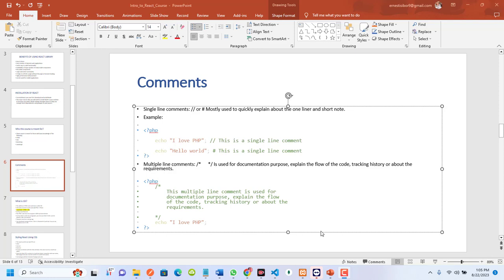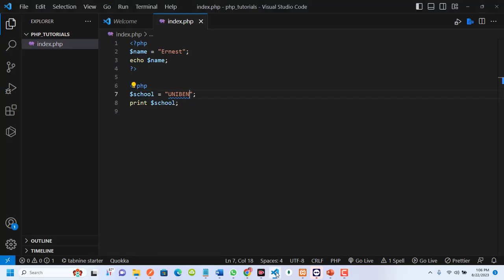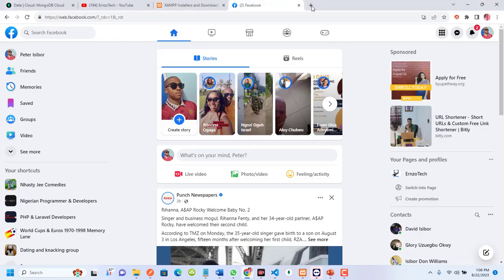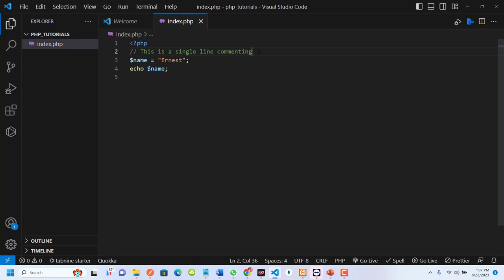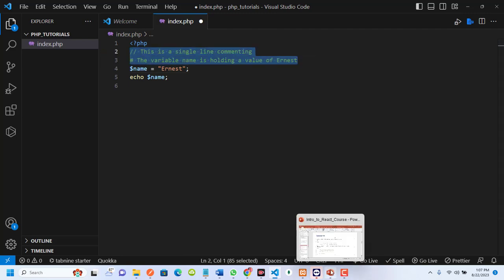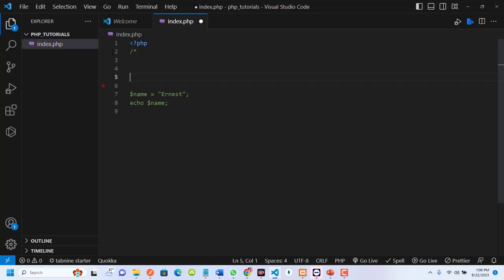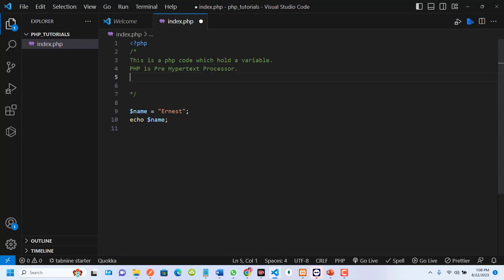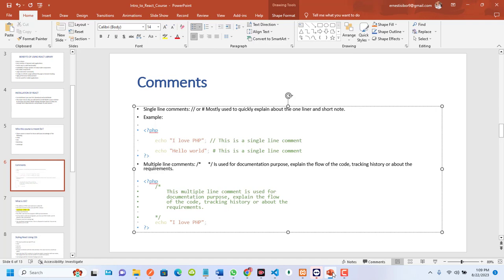8 Comments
Comments in PHP